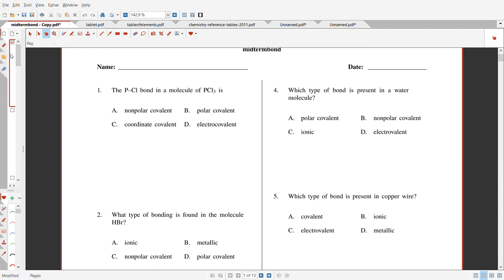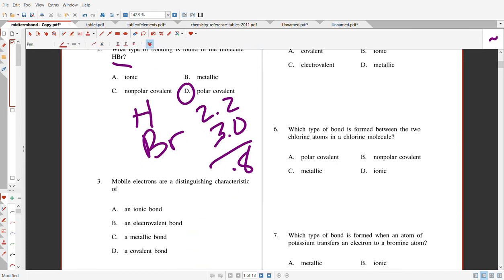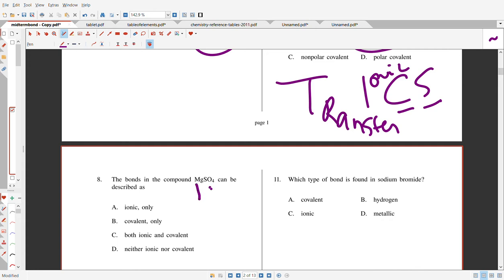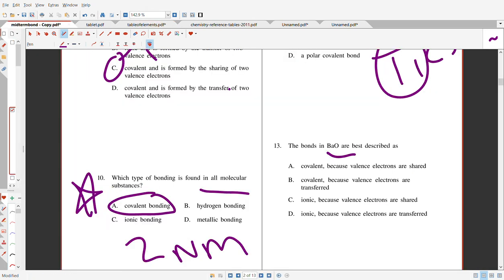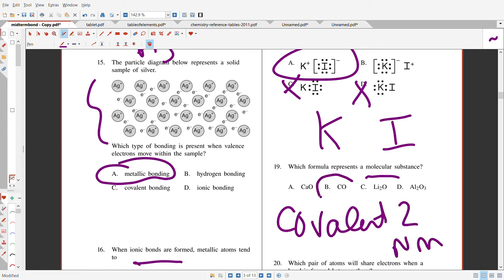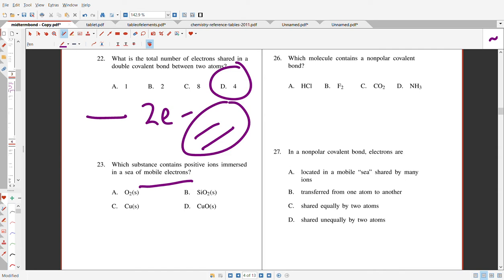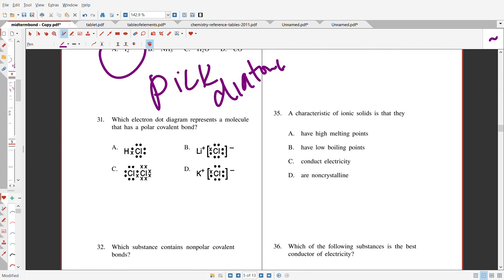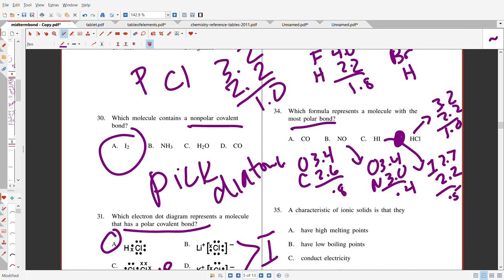midtermbond Copy pdf PDF Annotator 2022 01 26 17 10 45